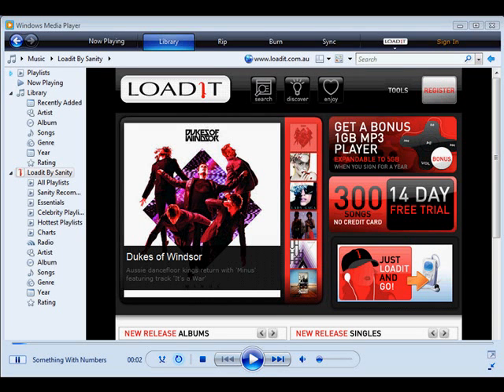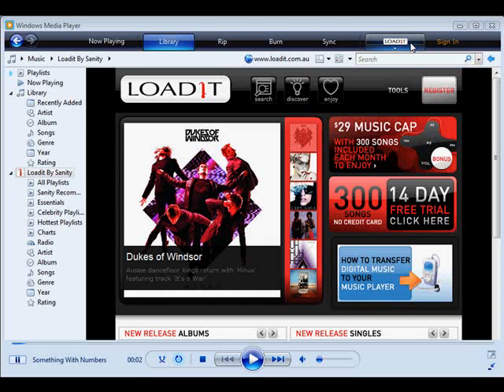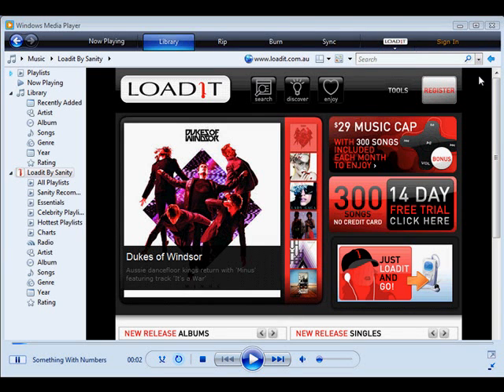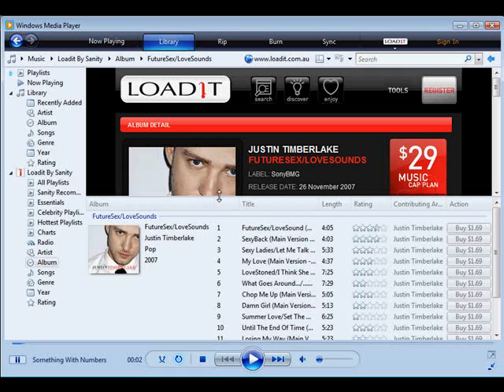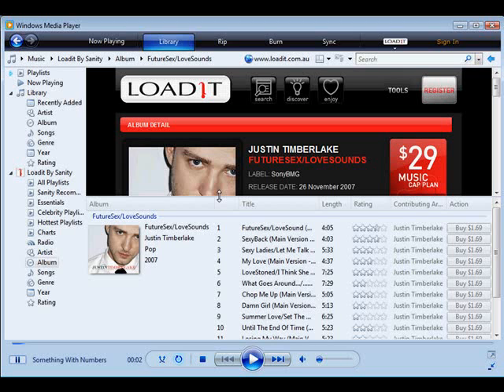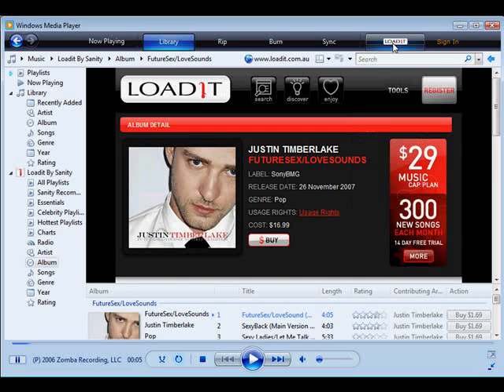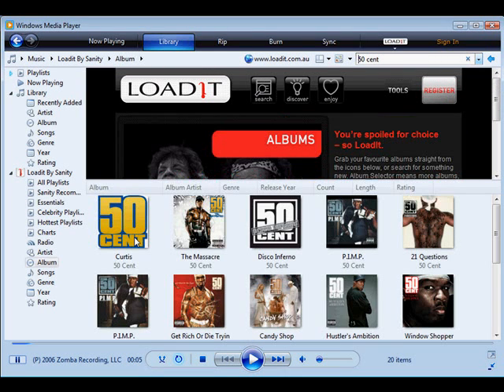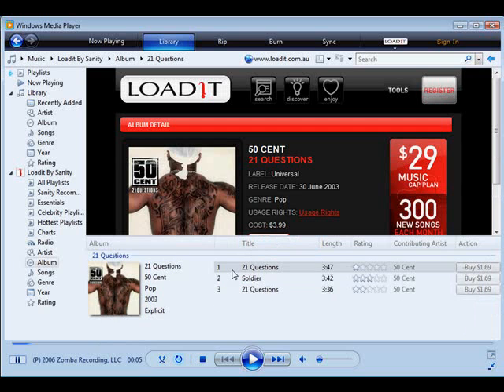Music Store based on Sitecore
LoadIt by Sanity is a Sitecore-based music store that is integrated in the Windows Media Player and developed by Ubeetech, Melbourne.